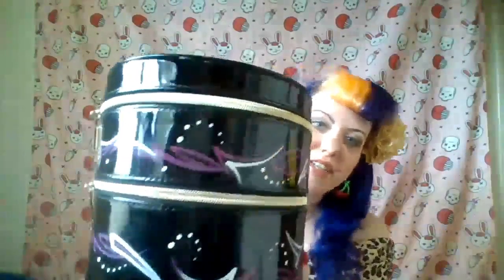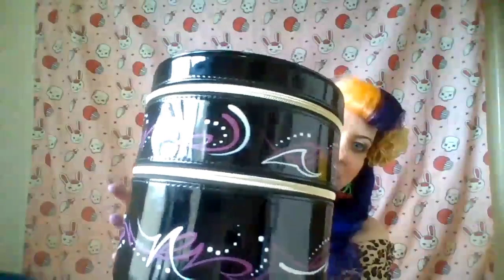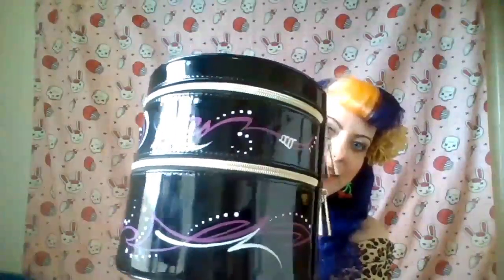Rockin' Highlight: Billie's Pinstriping!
Socials
❤ For Billie: